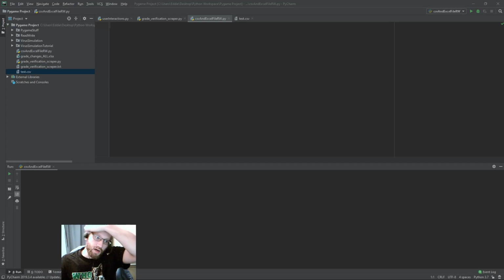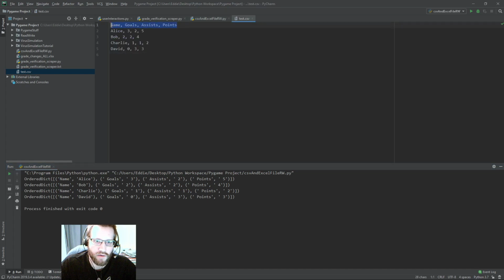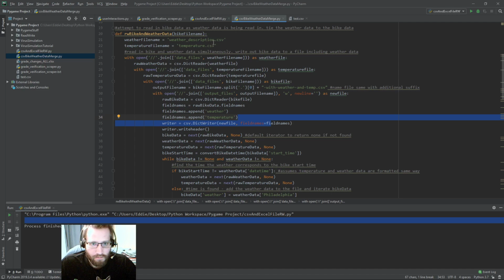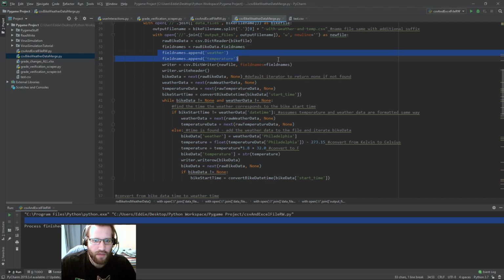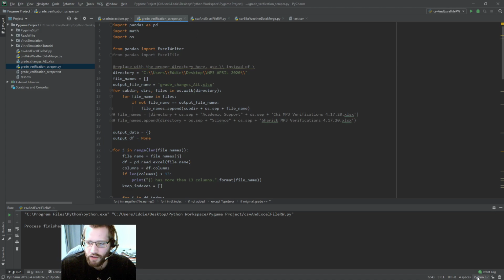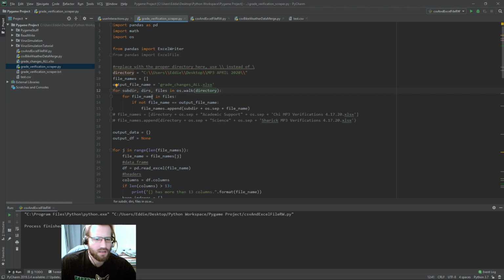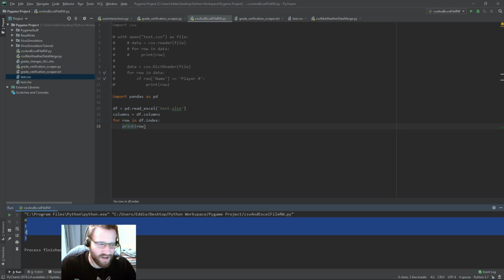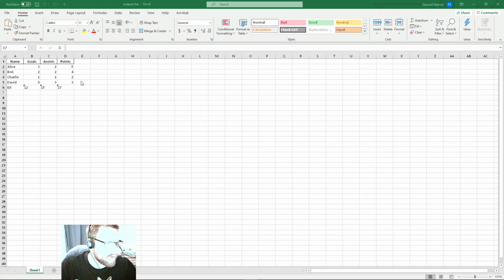Brief Python intro tutorial on using 'CSV' and 'Pandas'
Using python csv library and pandas to read csv and xlsx files. I also share a few applications I've used them for. If you are looking for more in-depth information on these libraries, try these links.